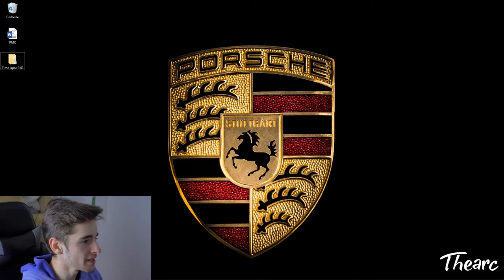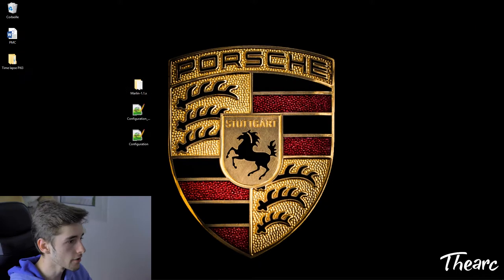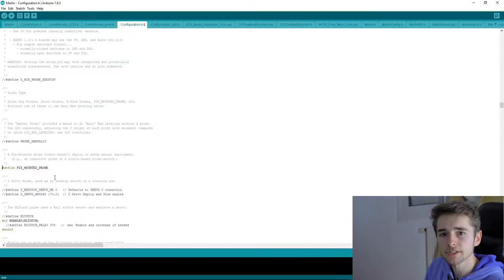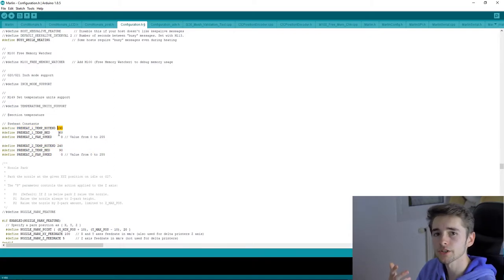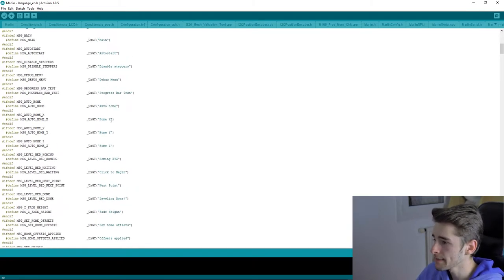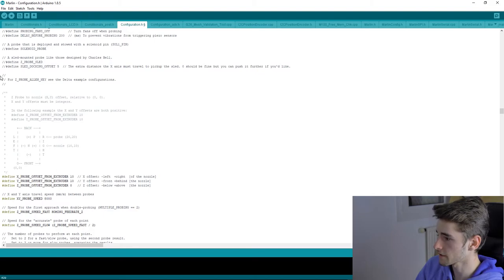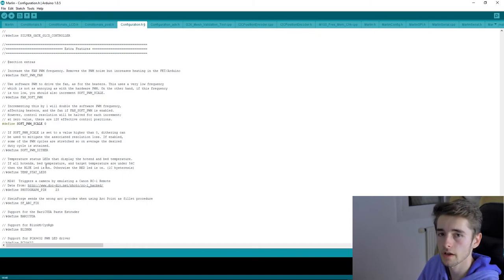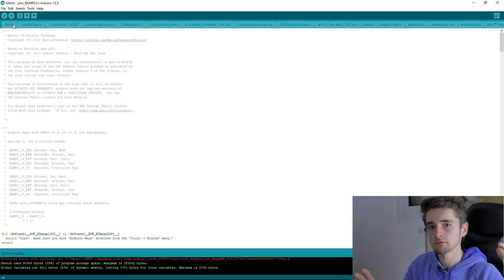How to configure Marlin ? EN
Hey guys !
This video will show you how to configure marlin for your 3D printer

889
503